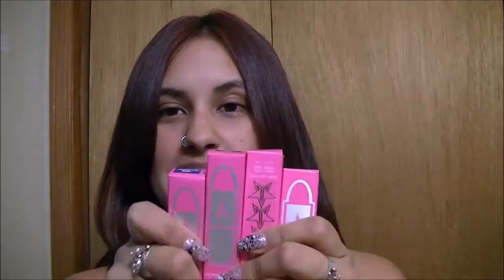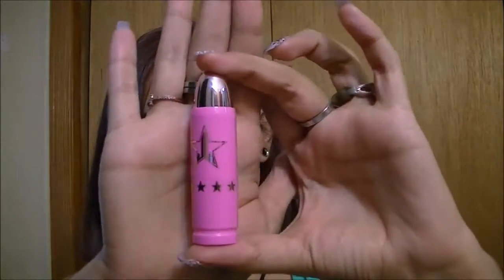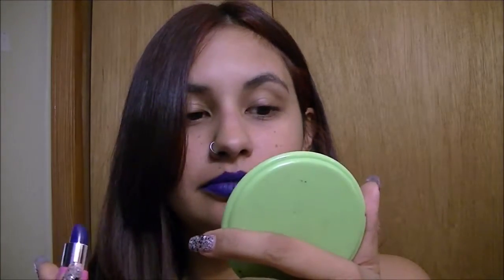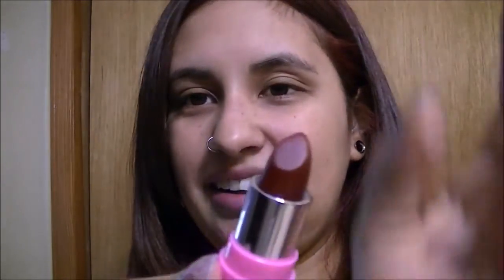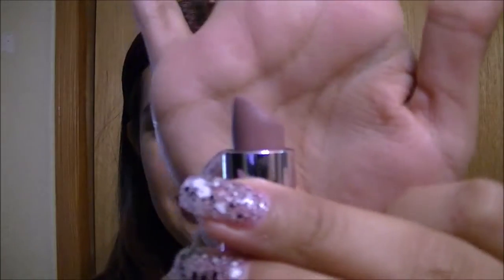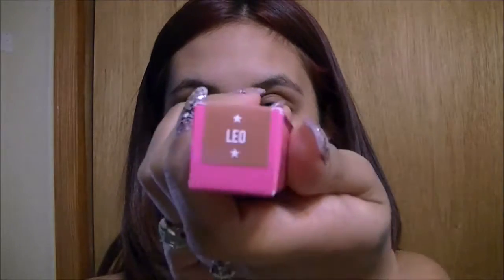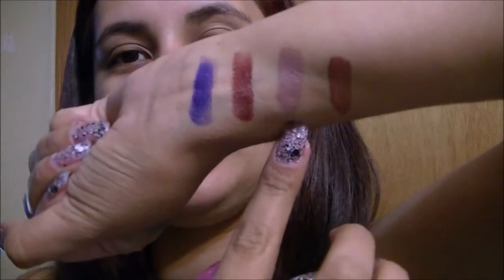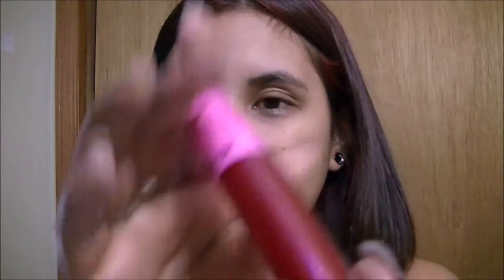Jeffree Star Lip Ammunition